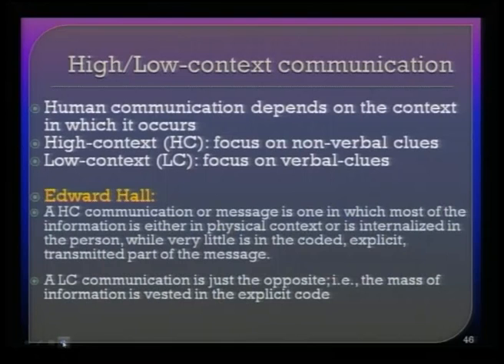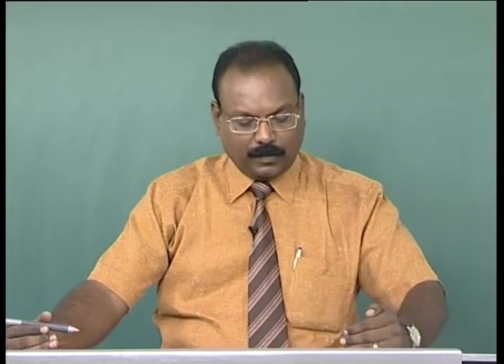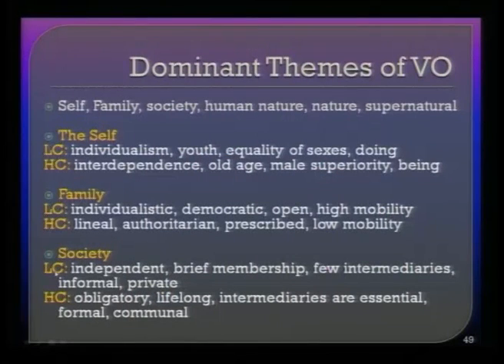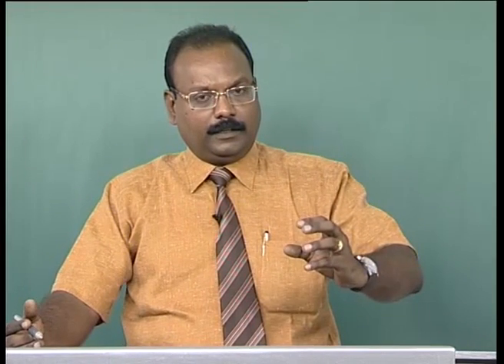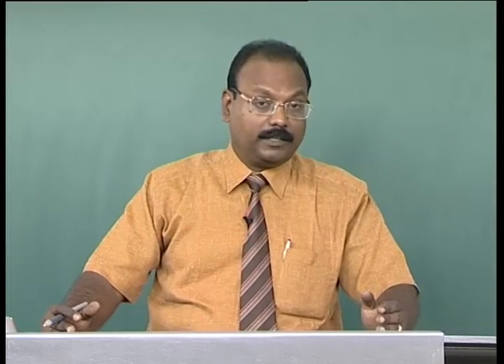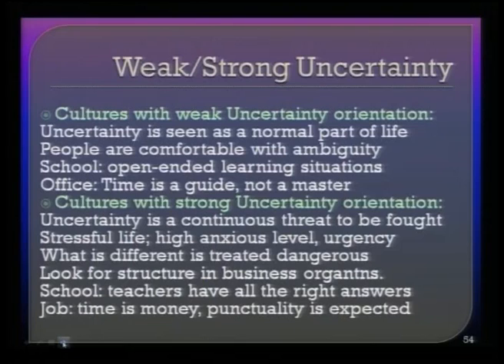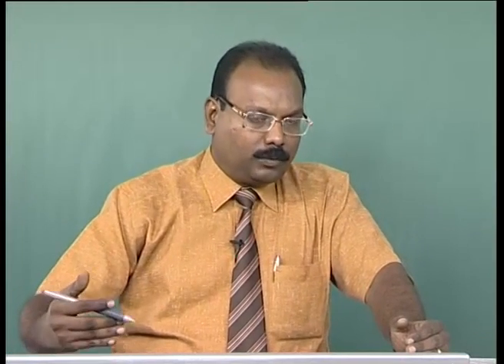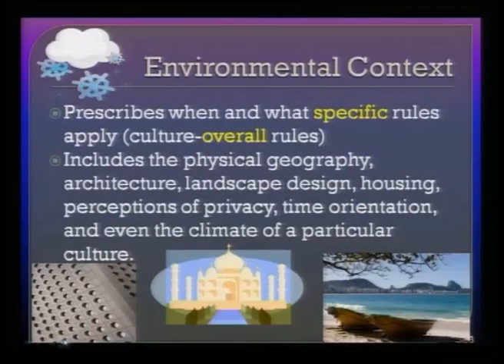Mod-11 Lec-03 Cross Cultural Communication Lecture-03